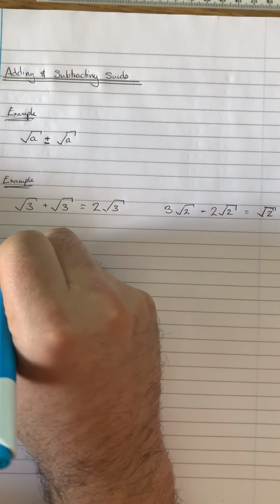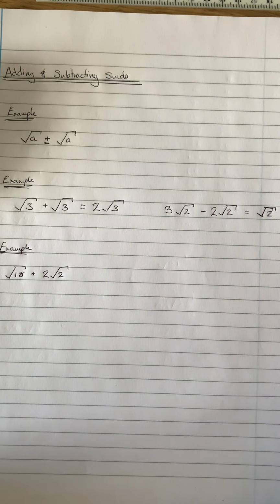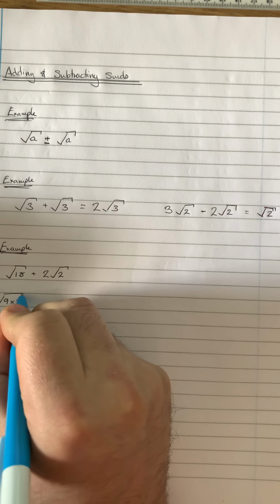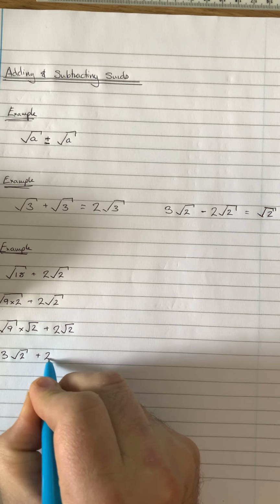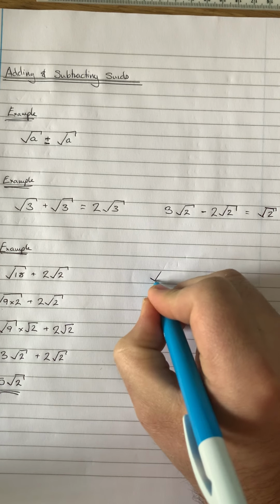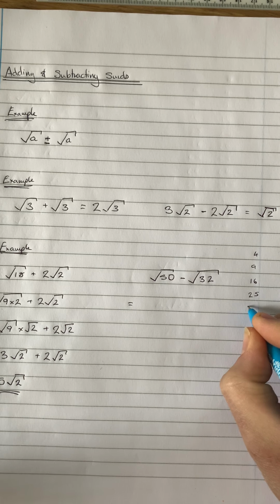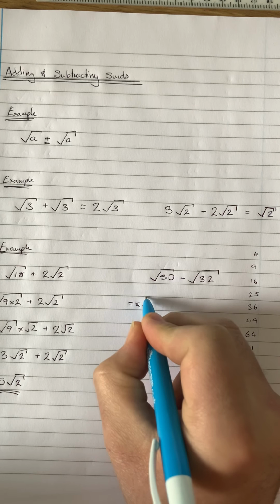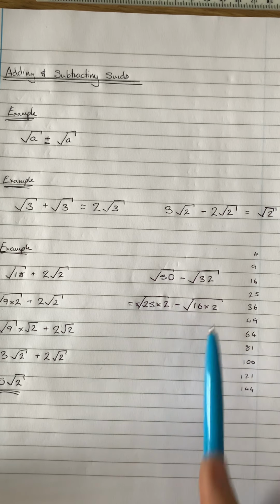Adding & Subtracting Surds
How to add & subtract surds.

Key knowledge to know for this video:
What a surd is.
How to simplify a surd.